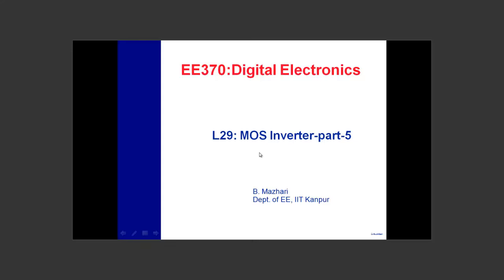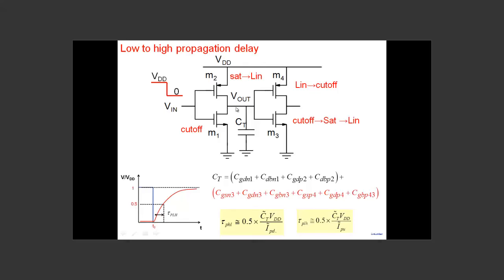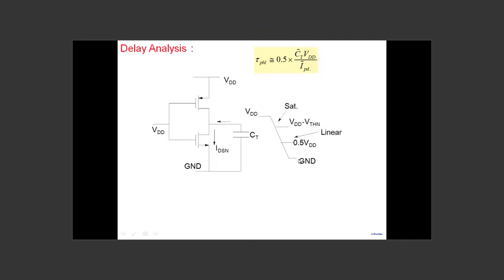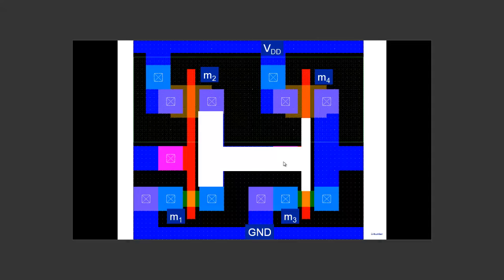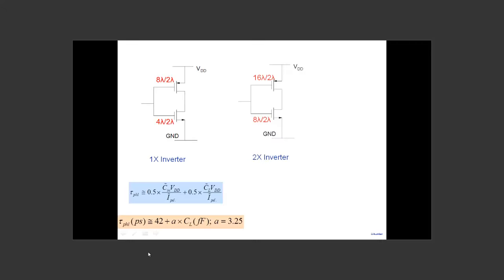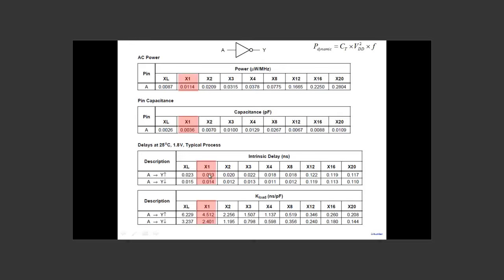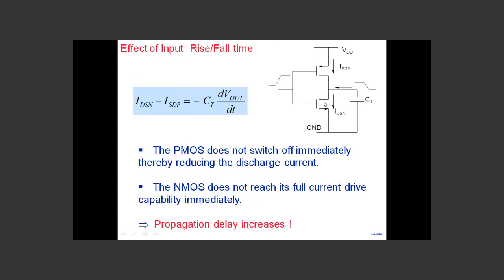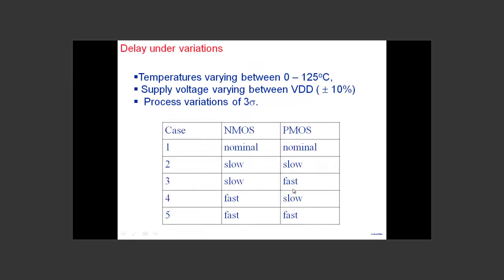MOS Inverter part 5 (EE370 Digital IC Design L29)